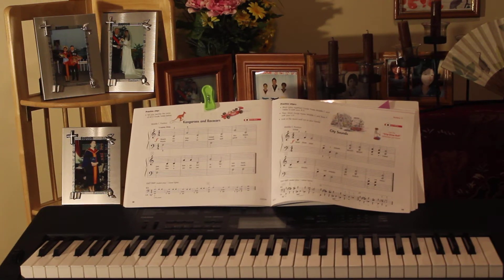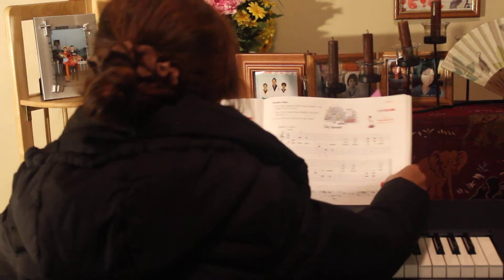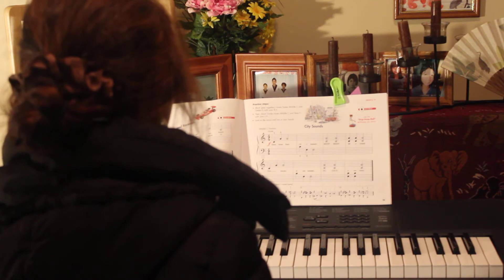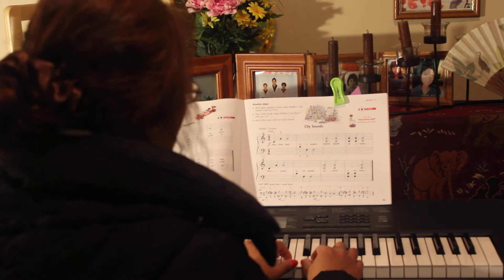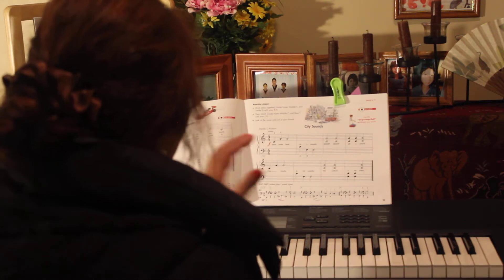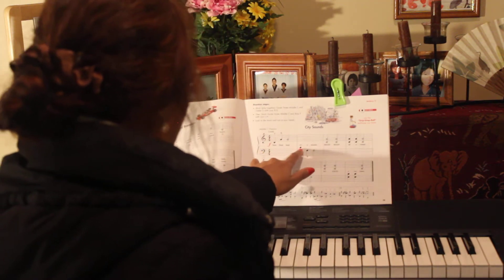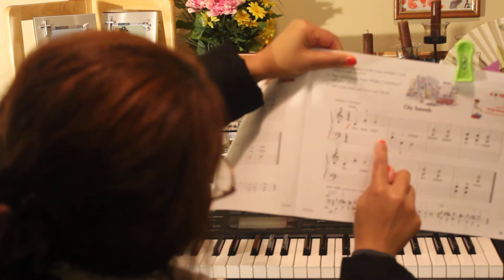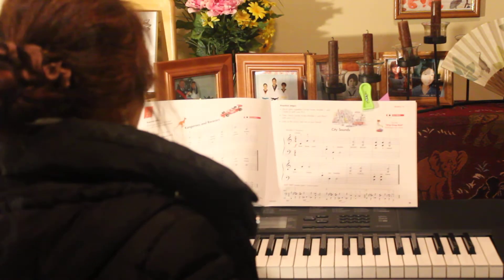Basic Piano Lessons for my Children in January 2018. N24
Video no.24   Basic piano for my children in January 2018.
-City sounds song    - Kangaroos and Racecars
- Drip-Drop-Roll
- Gide Note G and F
Dynamics
The Musical alphabet has 7 letters:  A B C D E F G
 Reading =  A =la   B=ti   C=do  D=re   E=mi   F=fa  G=sal
The Time Signature
Middle C Position
The Quarter Note gets 1 beat
The Half Note gets 2 beats
The Dotted Half Note get 3 beats
The Whole Note 4 beats
The Staff
The Bass Clef Sign
The Treble Clef Sign
The Grand Staff
Today is Friday 12th January 2018
Written by Apichya S P Matthies